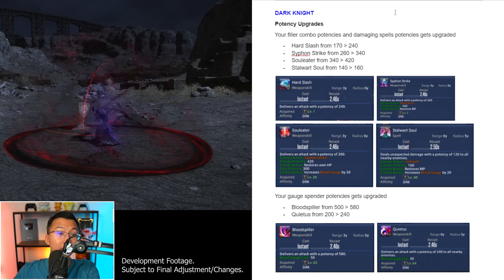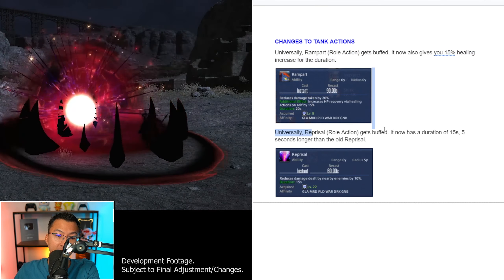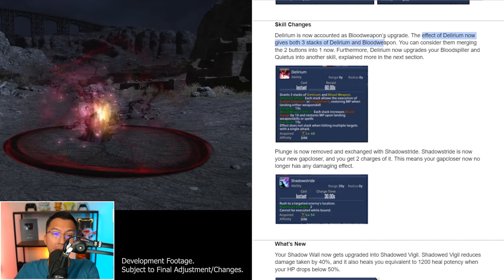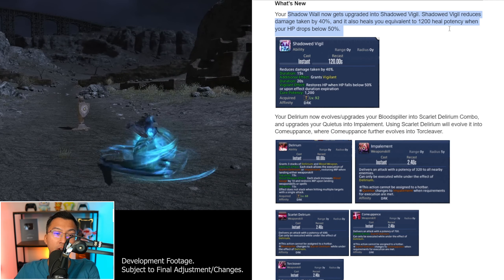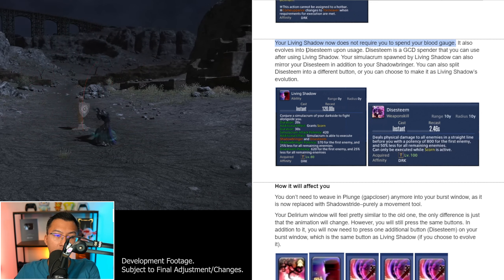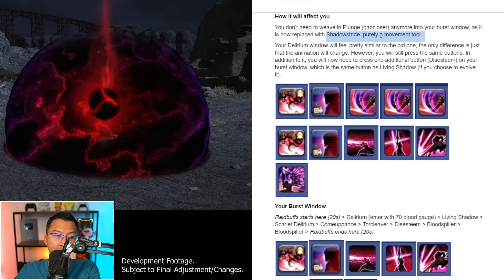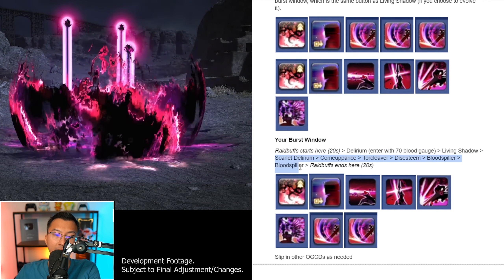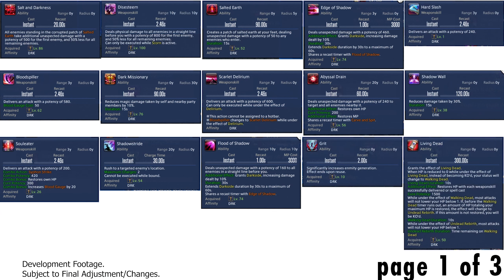Dawntrail DARK KNIGHT Changes & Tooltips | FFXIV Media Tour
Quazii previews the changes to Dark Knight in the FFXIV Dawntrail Media Tour

𝗗𝗔𝗪𝗡𝗧𝗥𝗔𝗜𝗟 𝗠𝗘𝗗𝗜𝗔 𝗧𝗢𝗨𝗥 𝗘𝗫𝗖𝗟𝗨𝗦𝗜𝗩𝗘𝗦

𝗠𝗘𝗗𝗜𝗔 𝗧𝗢𝗨𝗥 𝗡𝗘𝗪 𝗝𝗢𝗕 𝗢𝗩𝗘𝗥𝗩𝗜𝗘𝗪𝗦

𝗠𝗘𝗗𝗜𝗔 𝗧𝗢𝗨𝗥 𝗧𝗔𝗡𝗞 𝗢𝗩𝗘𝗥𝗩𝗜𝗘𝗪𝗦

𝗠𝗘𝗗𝗜𝗔 𝗧𝗢𝗨𝗥 𝗛𝗘𝗔𝗟𝗘𝗥 𝗢𝗩𝗘𝗥𝗩𝗜𝗘𝗪𝗦

𝗠𝗘𝗗𝗜𝗔 𝗧𝗢𝗨𝗥 𝗠𝗘𝗟𝗘𝗘 𝗗𝗣𝗦 𝗢𝗩𝗘𝗥𝗩𝗜𝗘𝗪𝗦

𝗠𝗘𝗗𝗜𝗔 𝗧𝗢𝗨𝗥 𝗥𝗔𝗡𝗚𝗘𝗗 𝗗𝗣𝗦 𝗢𝗩𝗘𝗥𝗩𝗜𝗘𝗪𝗦

𝐓𝐀𝐋𝐊 𝐓𝐎 𝐌𝐄 𝐎𝐍 𝐒𝐎𝐂𝐈𝐀𝐋𝐒